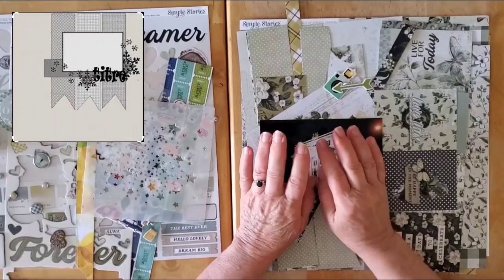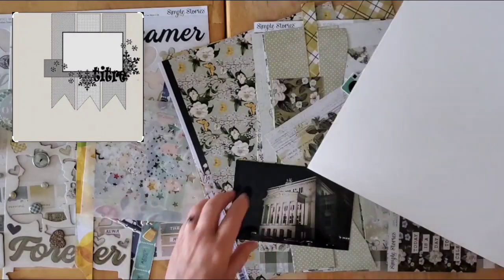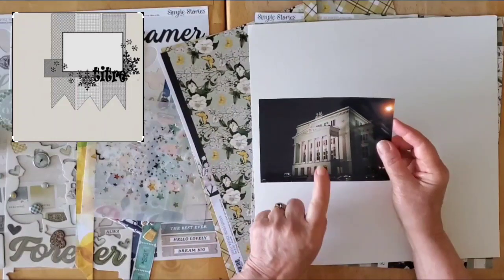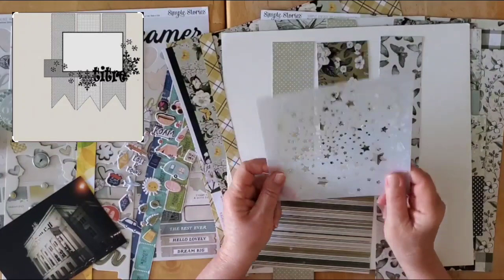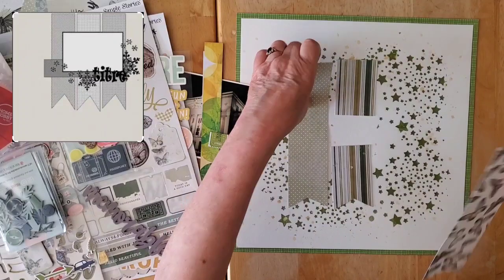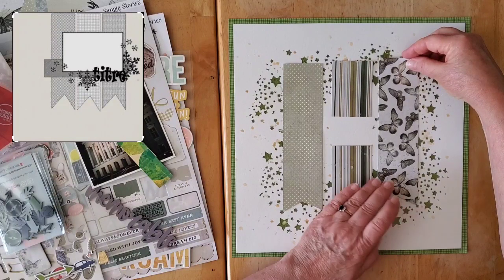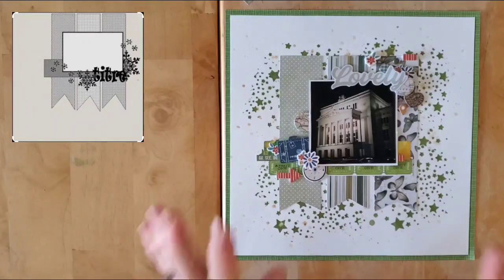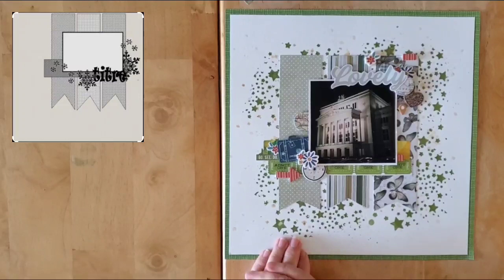SKETCHSUNDAY & SCRAPTEMBER 2022 DAY 4 (WHITE BACKGROUND) - 12X12 - LOVELY (H2KAKWS KIT)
I am thrilled to be on the 2022-23 Dotty About Flair Design Team!  Join the Facebook group for tons of inspiration, challenges, motivation and support
Also, mark your calendars for the 25th of every month as we will have a DAF DT Instagram hop (some of us will have videos as well :)